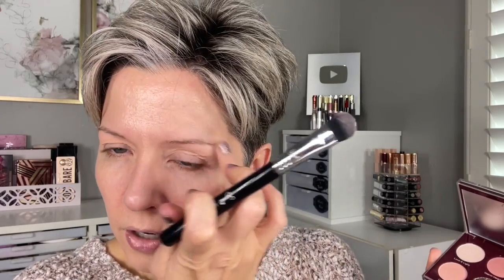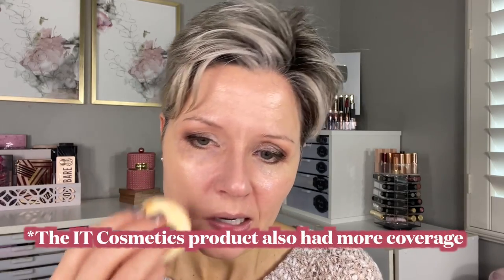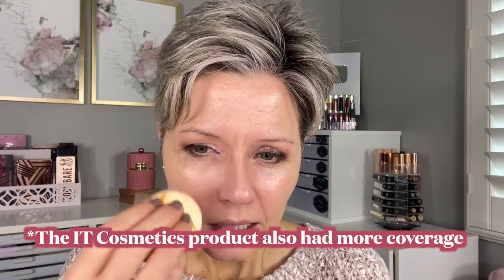GRWM: Let's Chat...Taking a Break, Scams & DIY Closet Renovation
Just a little catching up to do while we get ready together🥰

🎬In case you missed these videos...

*L'Oreal Infallible 24 Hour Fresh Wear foundation (120 vanilla) ~
*MAC Light Plus Mineralize Skin Finish Natural ~